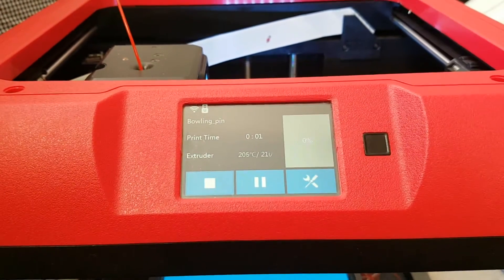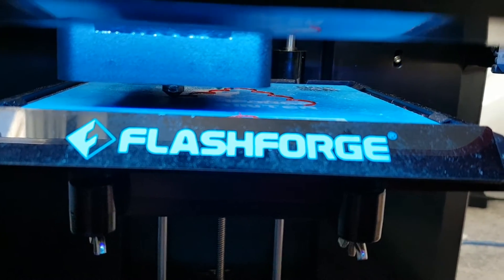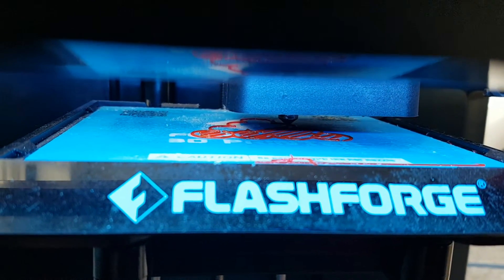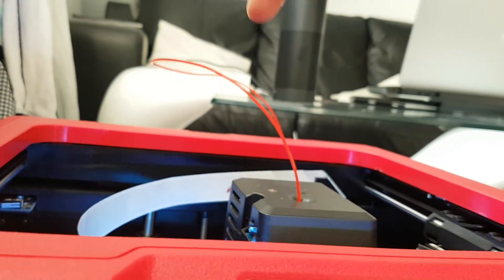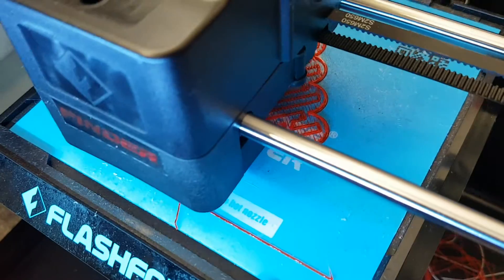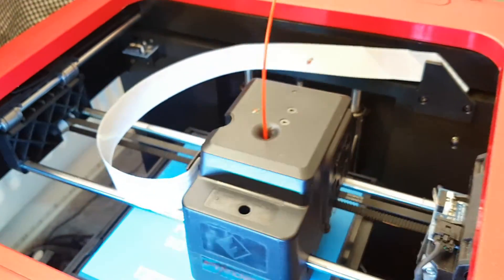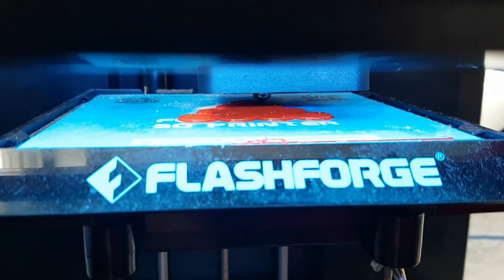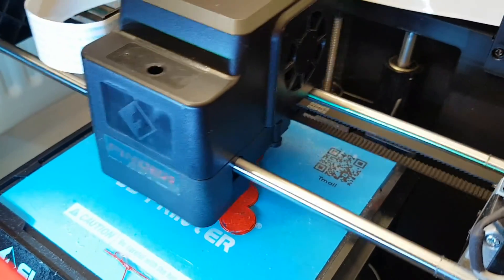Flashforge Finder 3D Printer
More info on the flashforge finder. There's not many videos of it on the Web so want to add a few. I'll have a walk through of the control panel up soon.